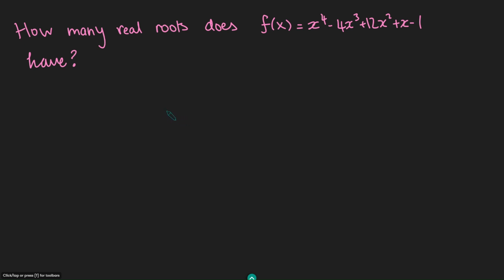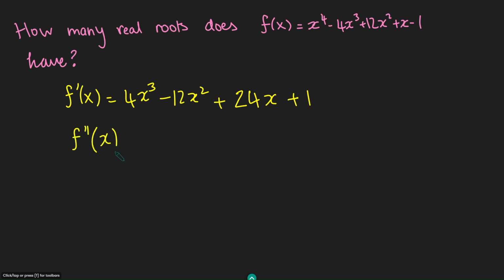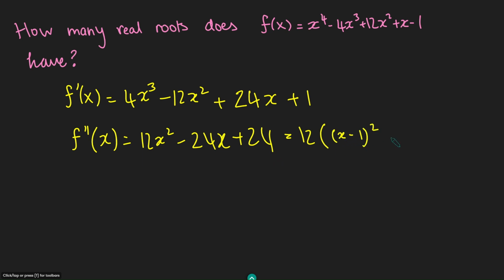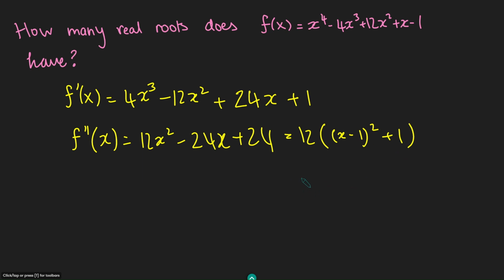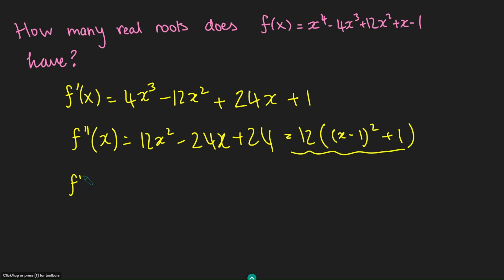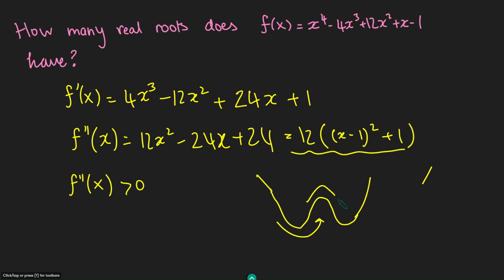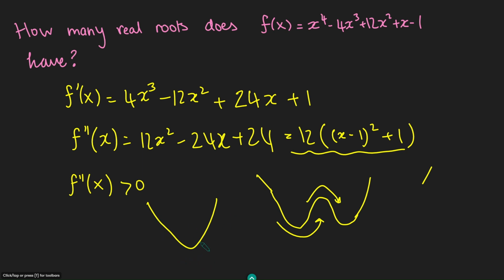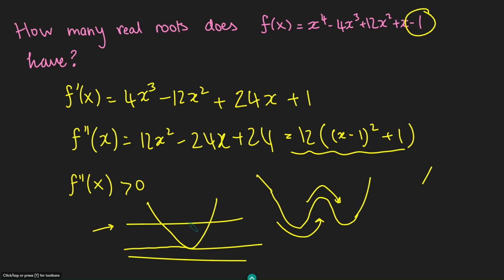How Many Real Roots?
A quick trick to finding the number of real roots to this quartic equation.

Thanks.